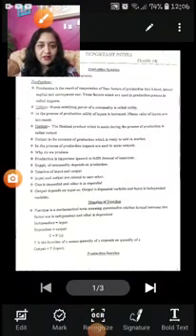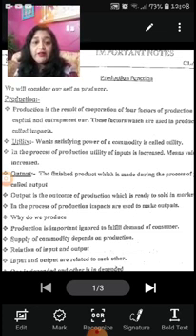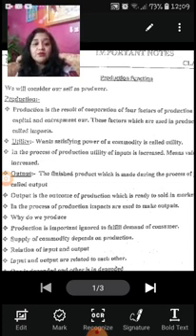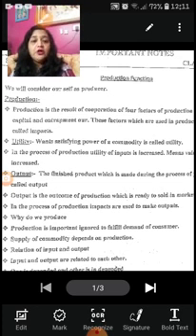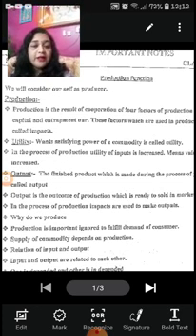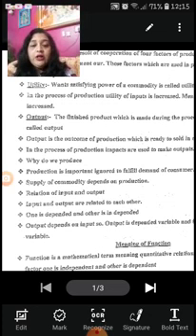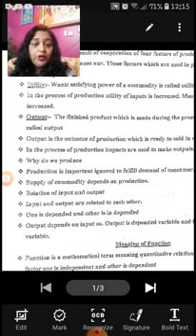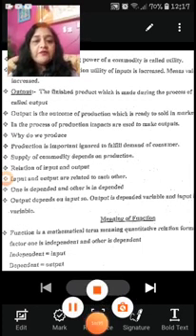Class 12th Economics Lesson 6 Part 1 RBSE Book